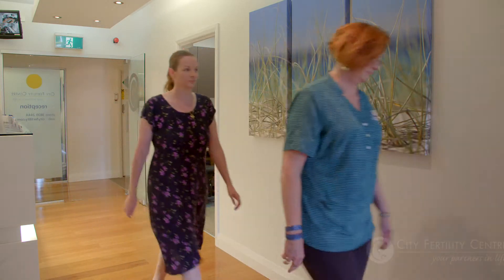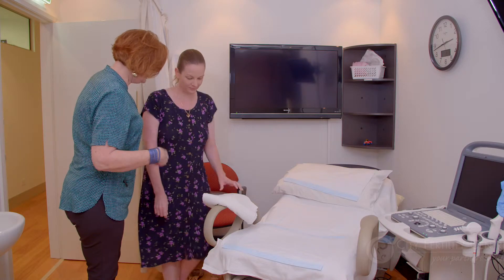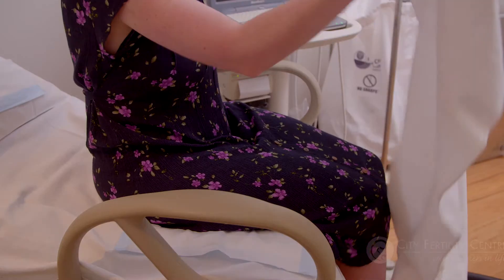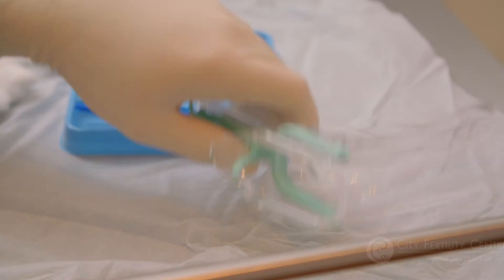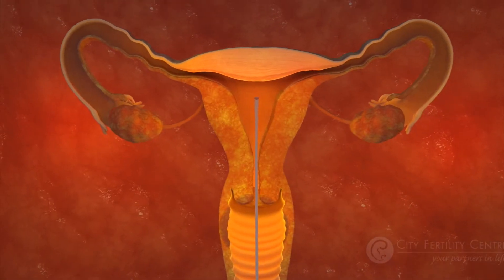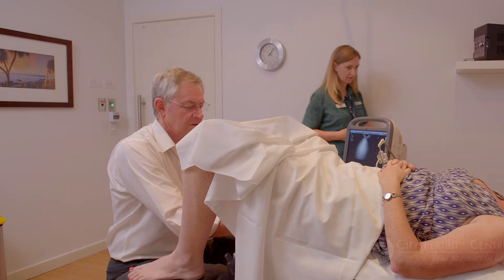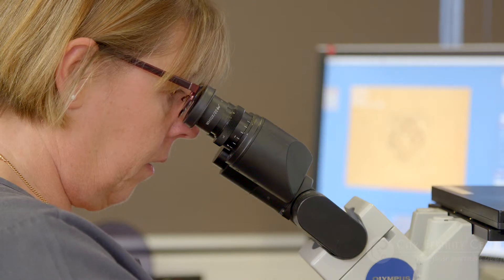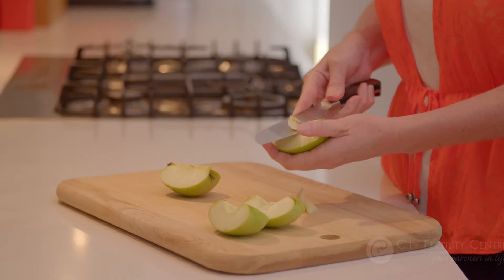Fresh Embryo Transfer: What is Involved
Learn about what is involved during a fresh embryo transfer and key information to keep in mind for the day.